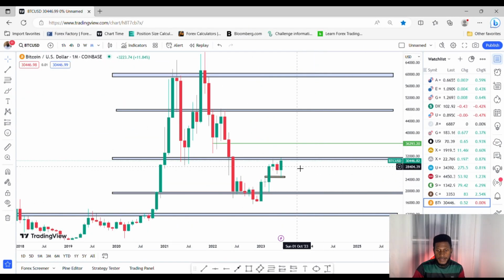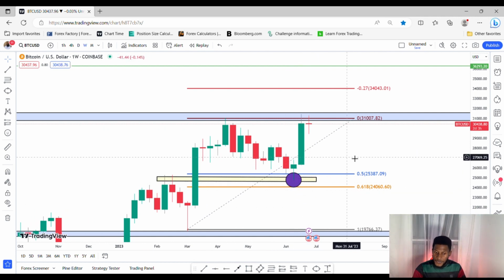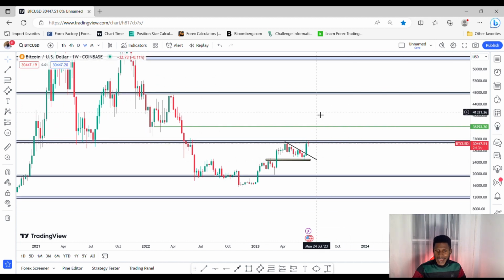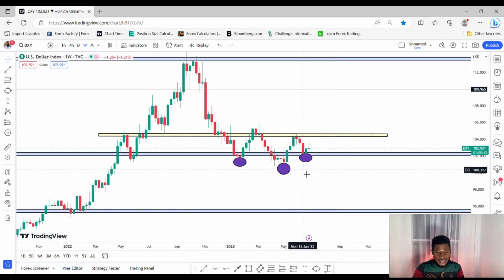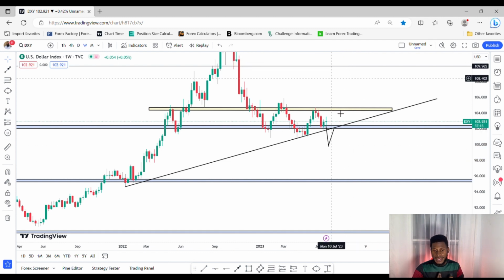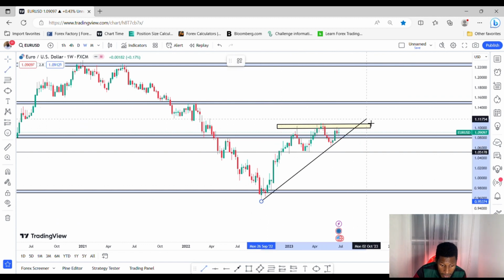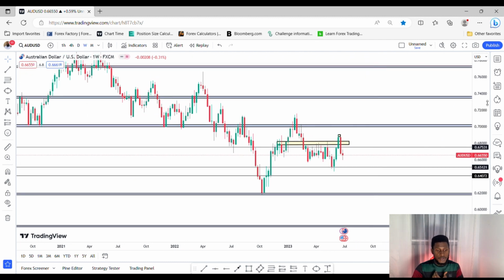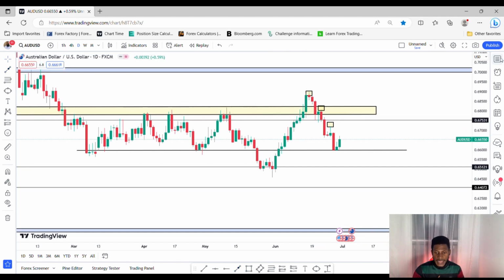HOW I TRADE THE FOREX MARKET: CHART TIME S1 - EPS 05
Hello there!

Welcome to the Chart Time series a segment of my youtube where I come to discuss and analyze the financial market and show you how to create high-probability trading ideas using the top-down analysis approach